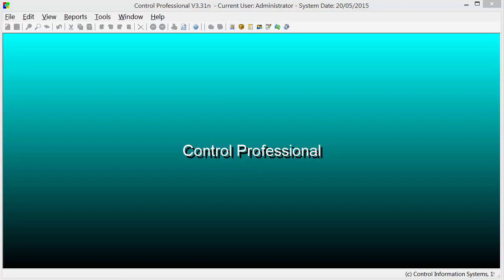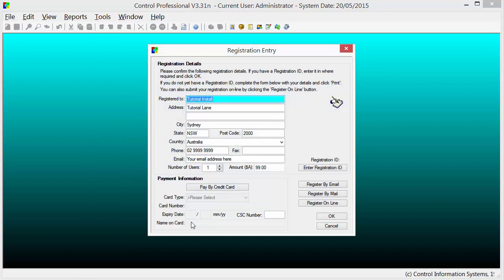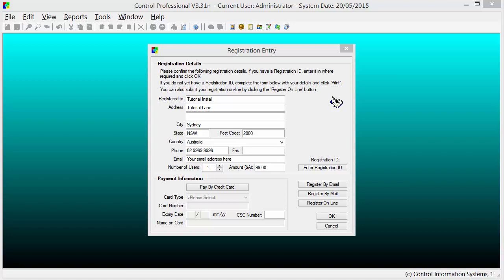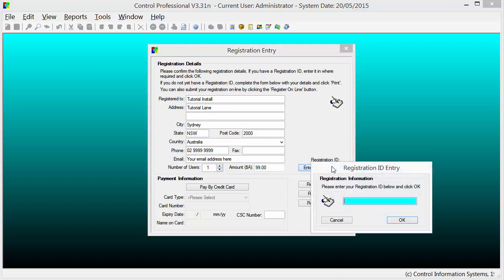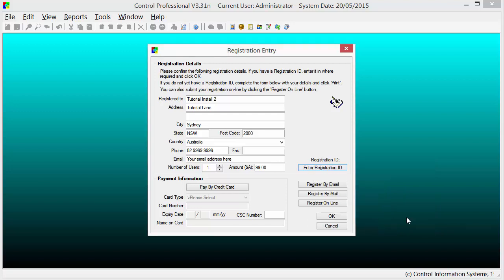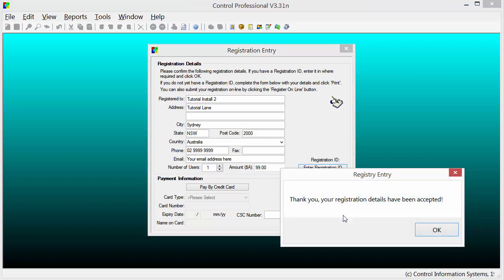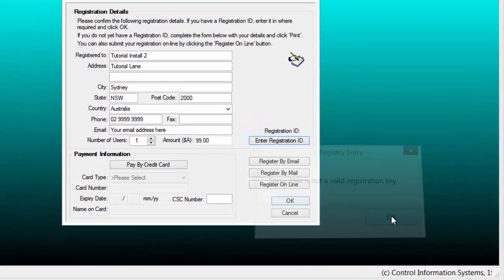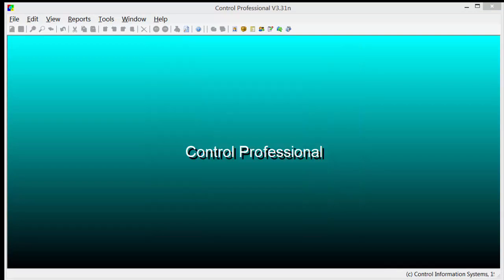How to enter Registration details in Control Professional.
This tutorial will guide you through the process of entering your business registration details and registration code to activate your software.